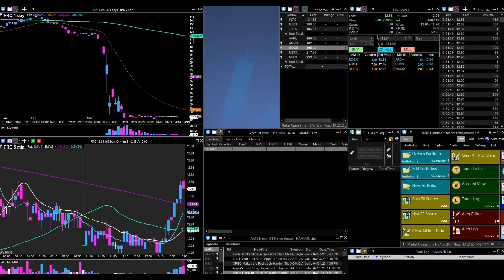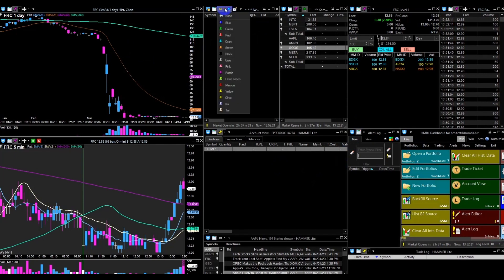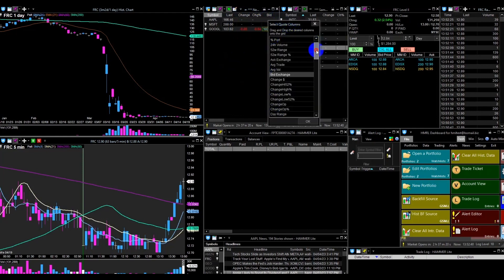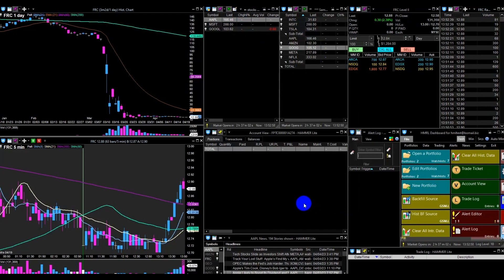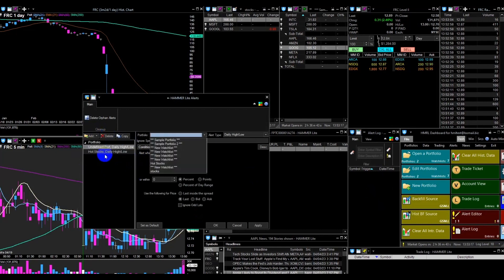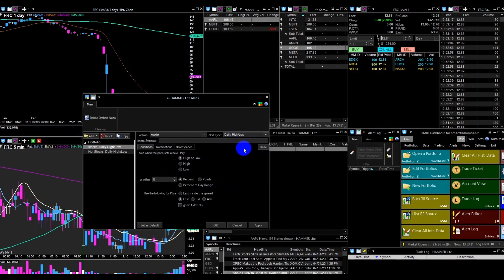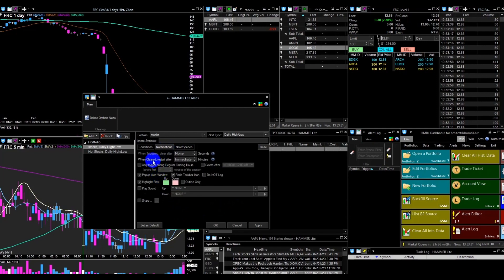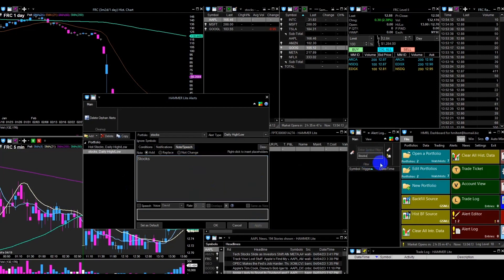How to set Watchlist and Alert log in Hammer Lite - Your Ultimate Free Trading Platform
Learn how to create and Customize Watchlist and Alert Log in Hammer Lite - Your Ultimate Free Trading Platform.